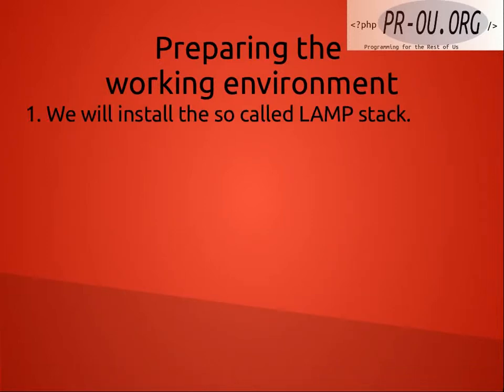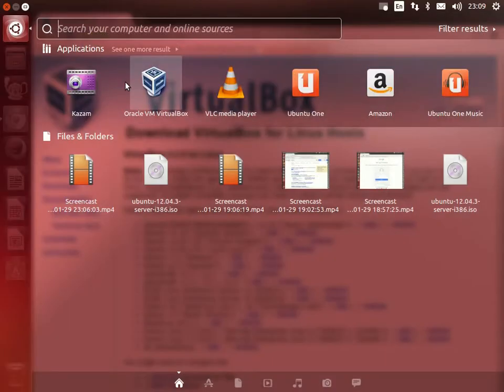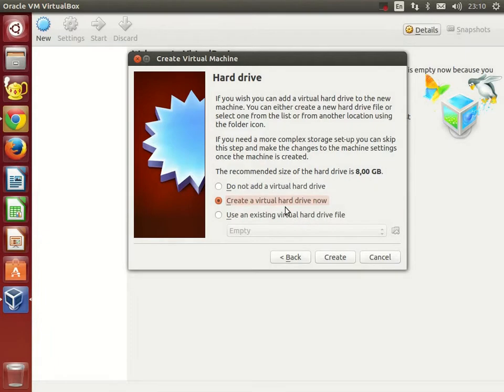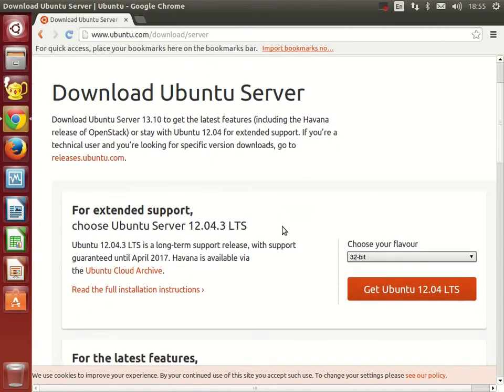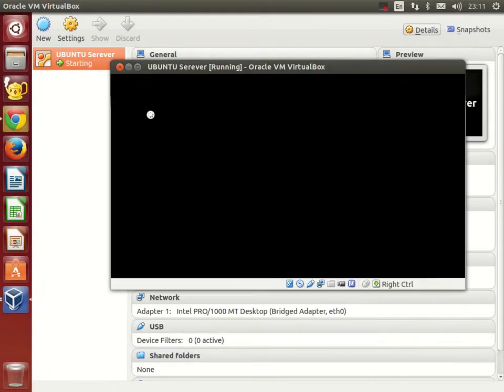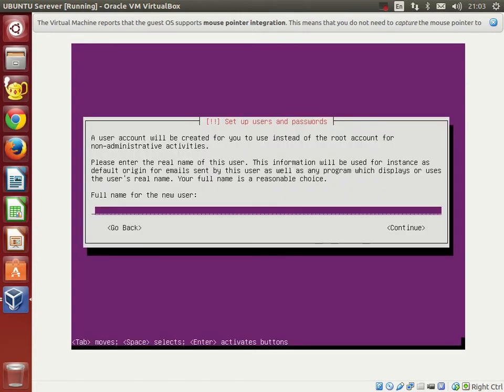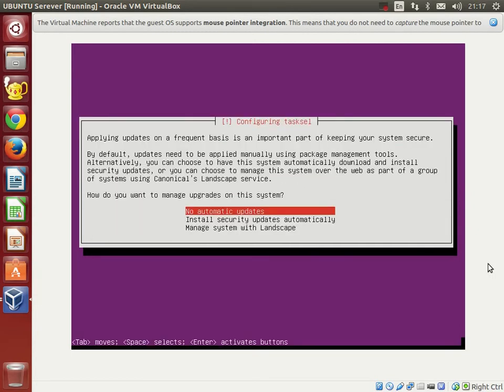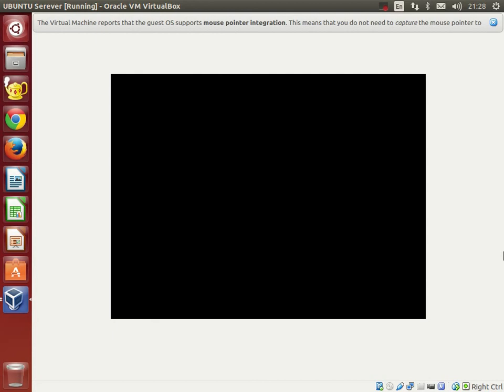LAMP stack installation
In this video i will describe to you, how to install the LAMP stack